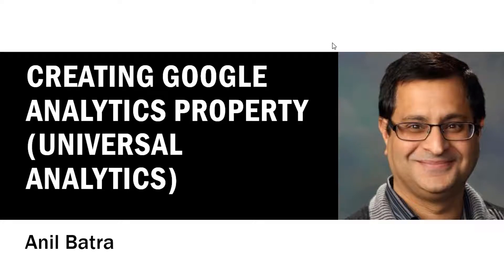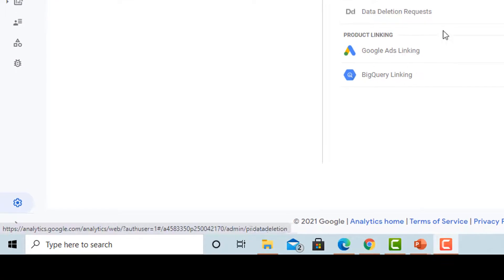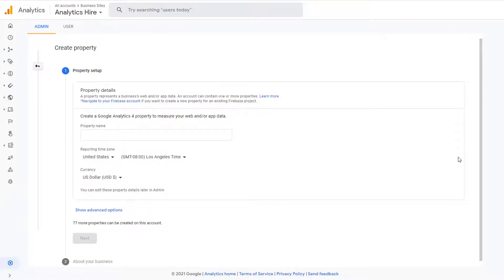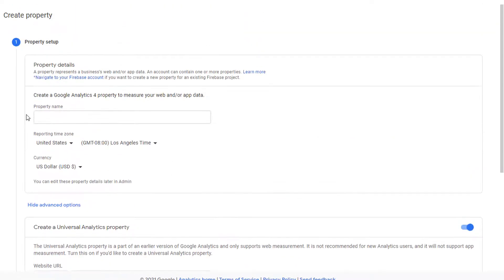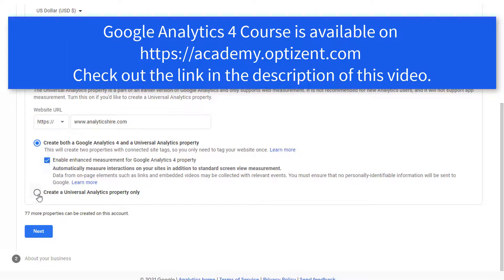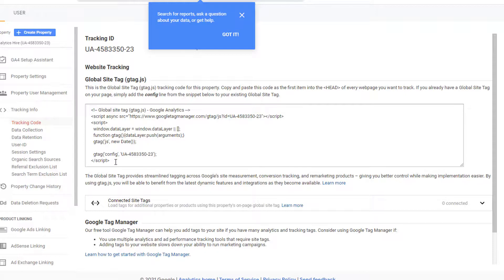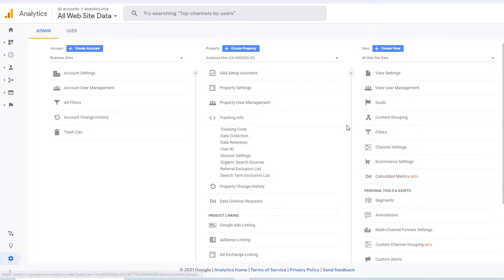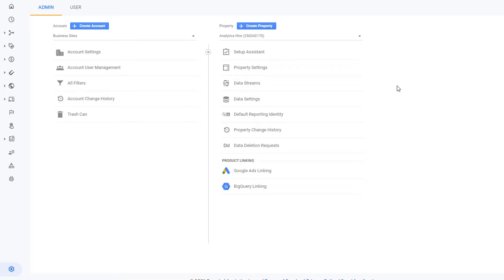How to Create Universal Analytics Property (not Google Analytics 4)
How to Create Universal Analytics Property (not Google Analytics 4). This video will answer how to get UA code for Google Analytics. Now the default version of Google Analytics is GA4, however, you can still create the previous version of Google Analytics i.e. Universal Analytics property. This video shows you how to do that.